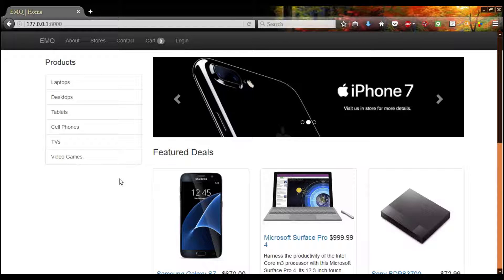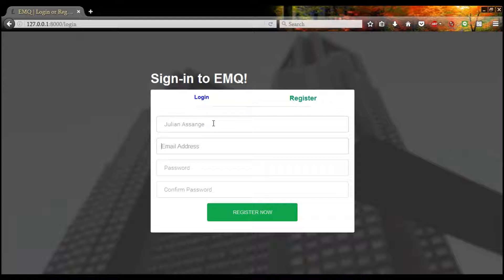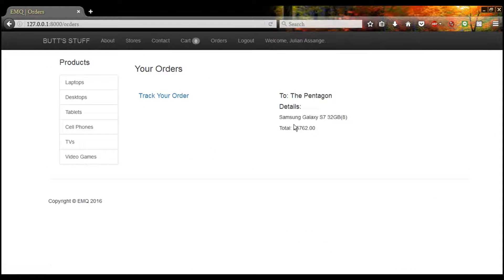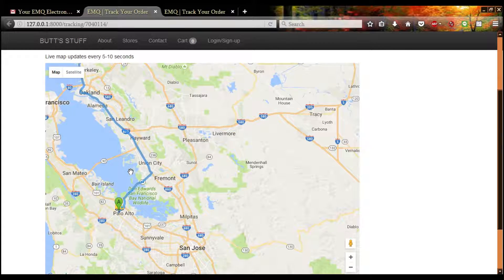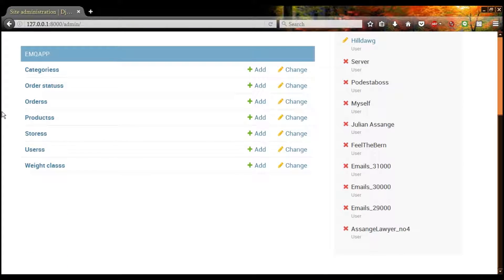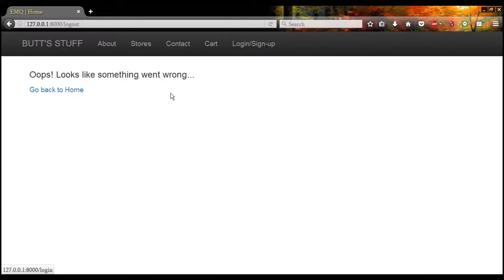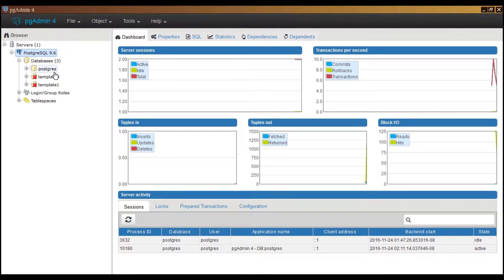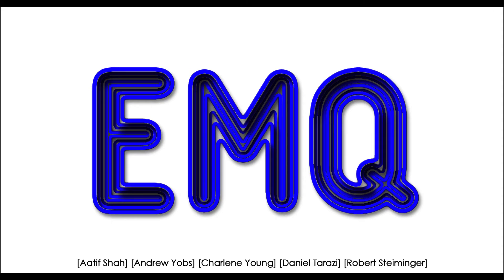Team 5 - EMQ Site - Demo & Setup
Team Awesome's video is well worth the wait!

Copyright Team Awesome (Team 5): Aatif Shah, Andrew Yobs, Charlene Young, Daniel Tarazi, Robert Steiminger.

San Jose State University, Professor Frank Butt's CS 160 Class. EMQ Project. Fall 2016.

Video & Narration by Daniel J. Tarazi.

Rendered November 24th, 2016. Happy Thanksgiving!